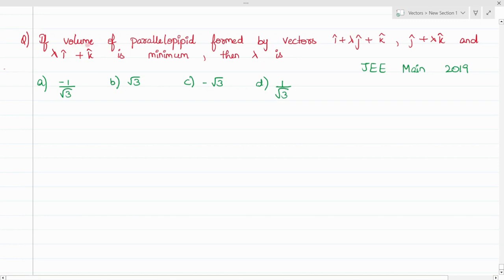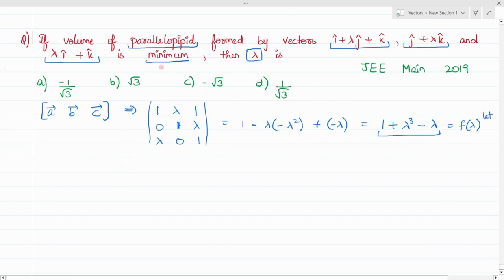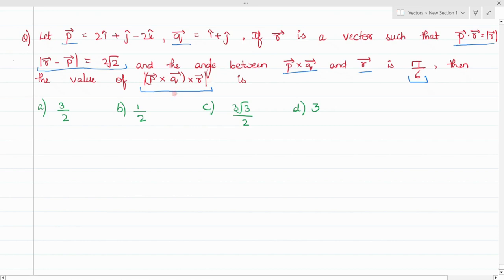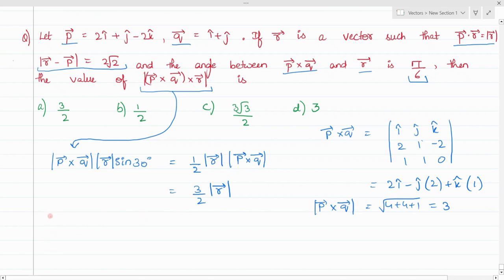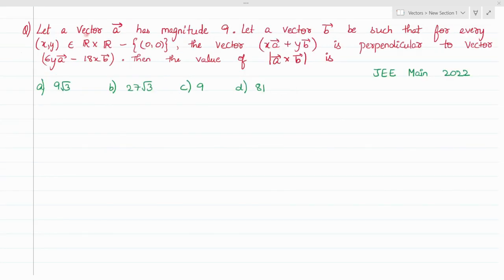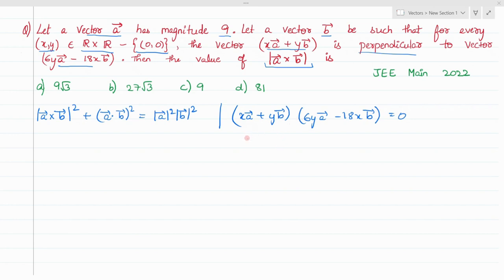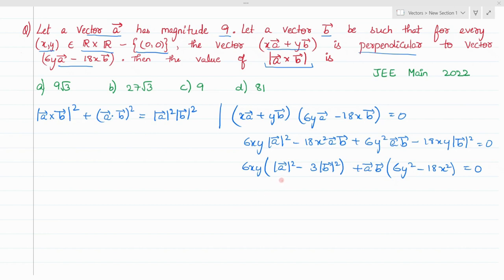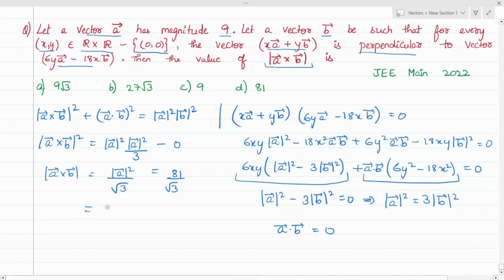Questions: Part 4 | Vectors | JEE, CBSE